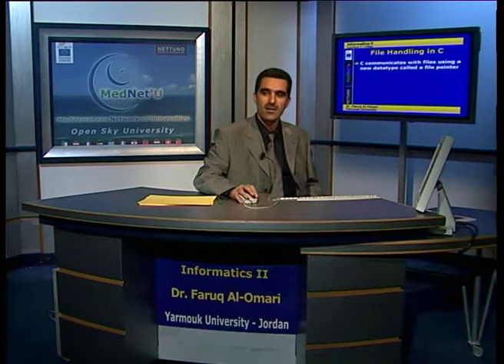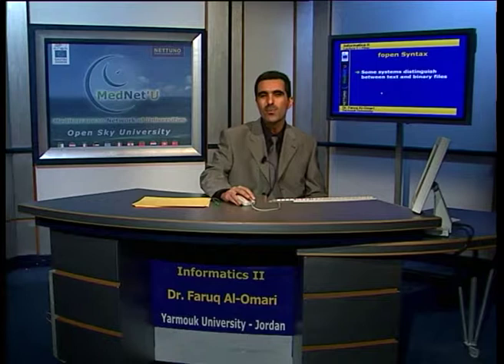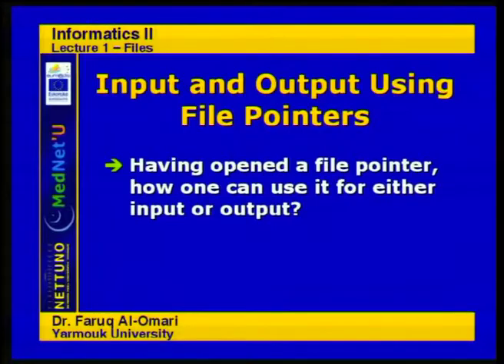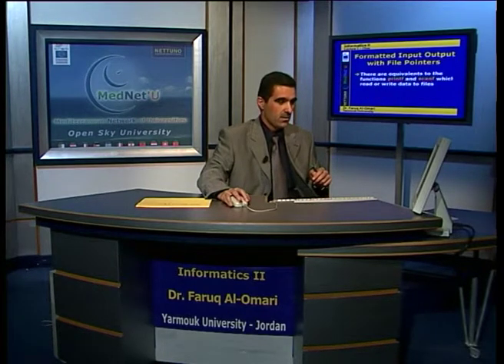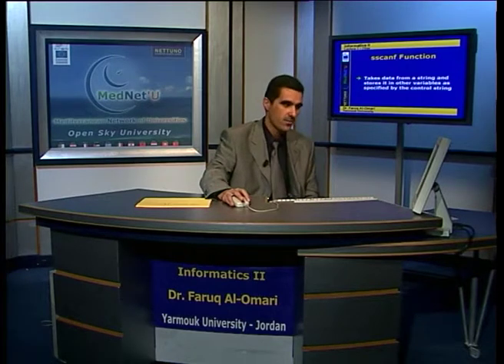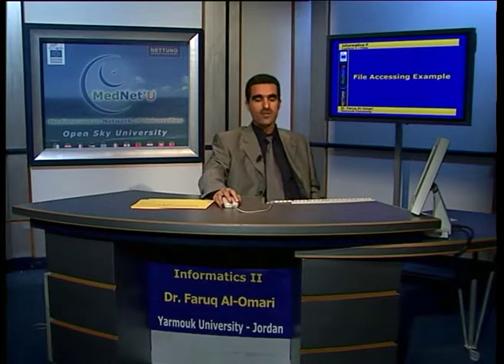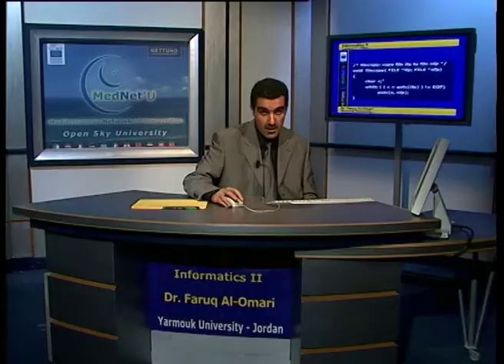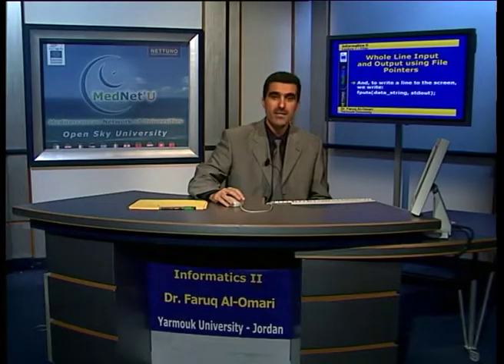Lez 01 - Programming | Prof. Farouk Al Omari